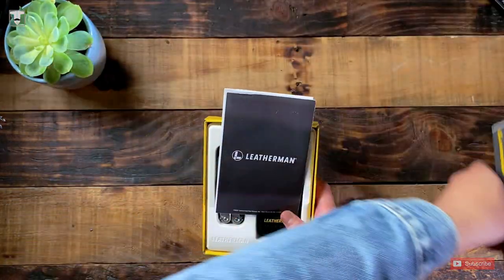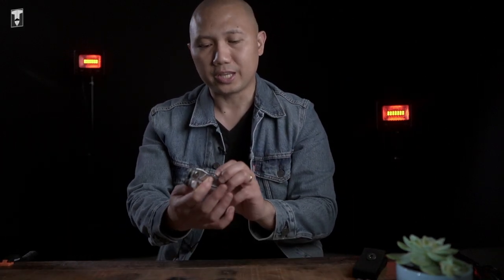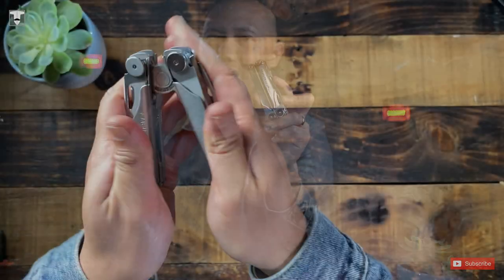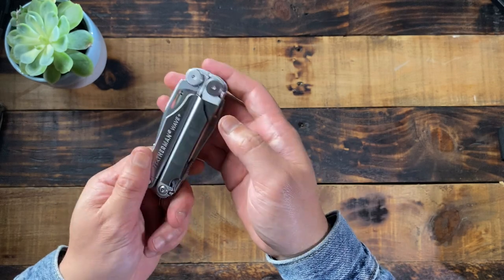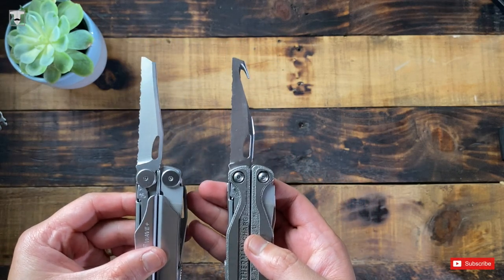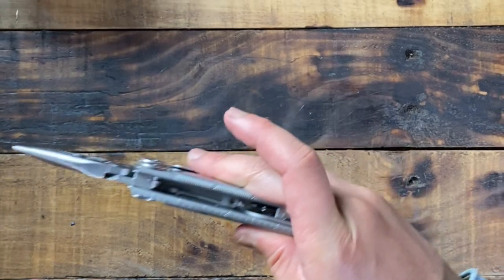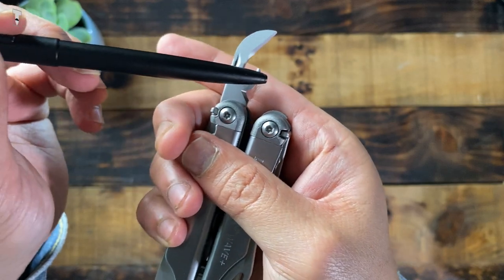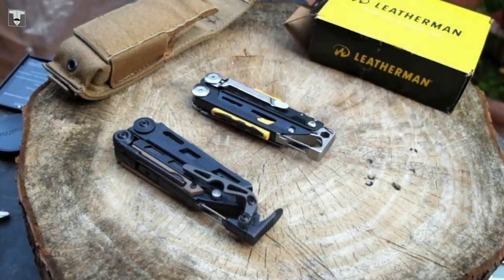LEATHERMAN WAVE PLUS REVIEW - The Ultimate Multi-Tool Companion | TitoTips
In this comprehensive Leatherman Wave Plus review, we'll explore the features and performance of this iconic multi-tool that has gained a loyal following worldwide. The Leatherman Wave Plus is designed to be a versatile and compact tool, perfect for everyday carry or outdoor adventures.

Join me as we delve into its high-quality construction, showcasing its durable stainless steel body and smooth functionality. With 18 essential tools at your fingertips, including pliers, knives, screwdrivers, and wire cutters, the Leatherman Wave Plus is a true powerhouse for any task. We'll discuss its impressive tool deployment system, featuring one-handed access to blades and other tools, making it incredibly convenient and efficient. The included replaceable wire cutters ensure long-lasting usability and make maintenance a breeze. Furthermore, we highlight the ergonomic design and comfortable grip, allowing for extended use without strain. The Wave Plus also comes with a handy bit driver and a selection of popular bit options, enhancing its versatility and adaptability to various situations. As we test the performance of the Leatherman Wave Plus, we showcase its cutting prowess, reliable locking mechanisms, and overall durability.

We also discuss its compact size and lightweight nature, making it an excellent choice for outdoor enthusiasts, DIY enthusiasts, and professionals alike. W will explore its features, performance, and real-world applications. Whether you're a seasoned multi-tool user or a newcomer looking for a reliable companion, this review will provide you with valuable insights to help you make an informed decision.

tools and gear!

FOLLOW ME on 📷 Instagram MY EQUIPMENT 🎥 Sony A6400 🎤 H1n Zoom 💡 GVM Softbox kit 💡 Yongnuo YN300 III ♫ Music 🎧 By
Artlist